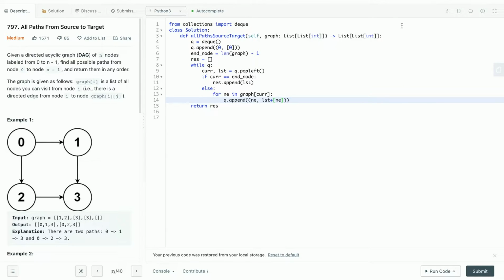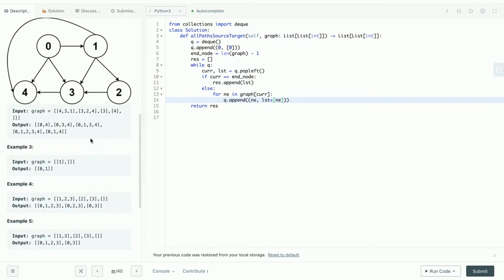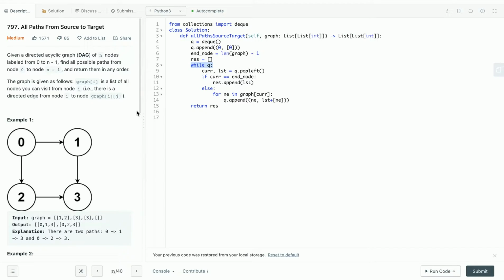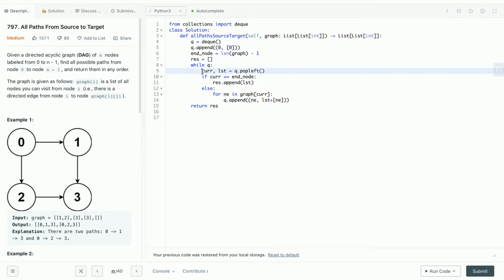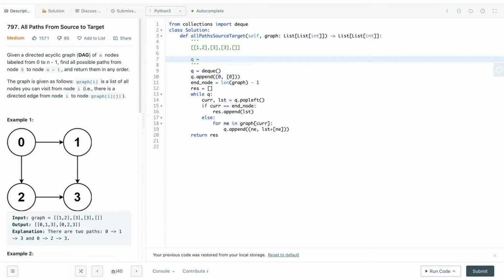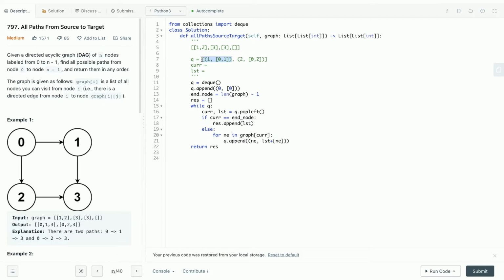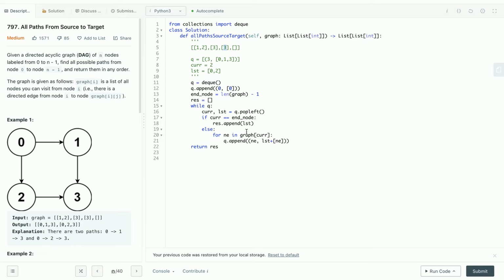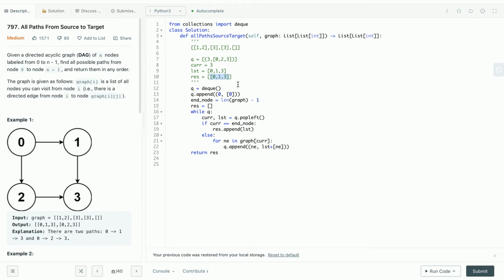LeetCode 797. All Paths From Source to Target | Python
Google+ - goo.gl/TybZuK